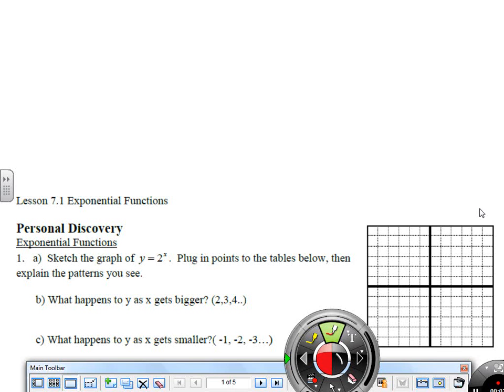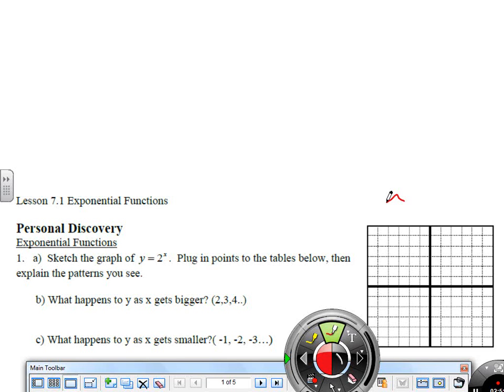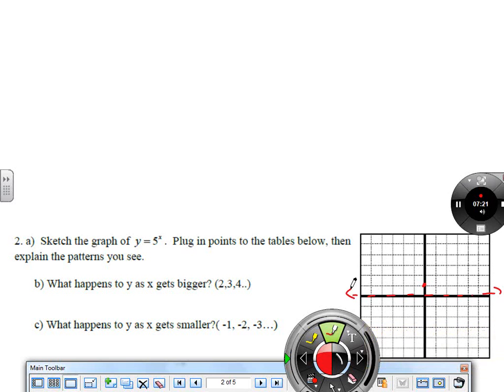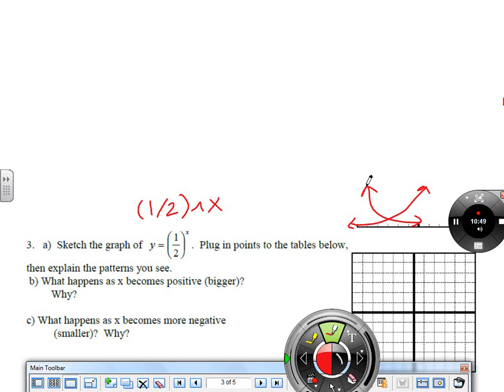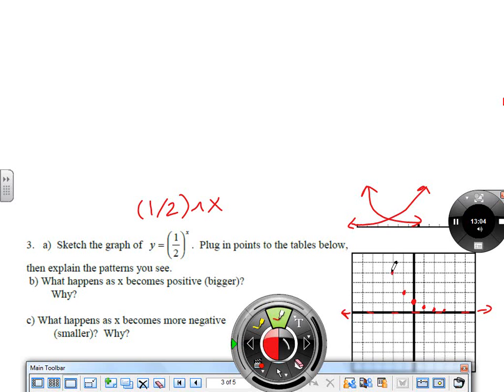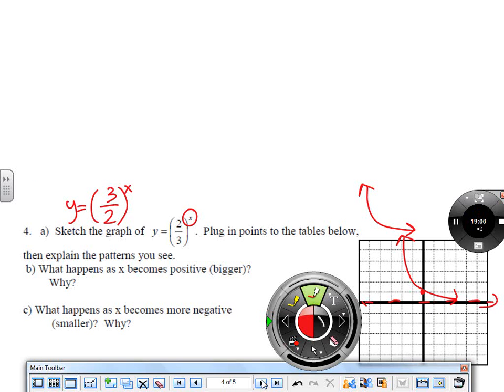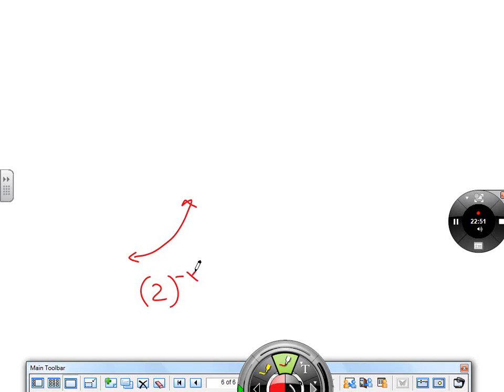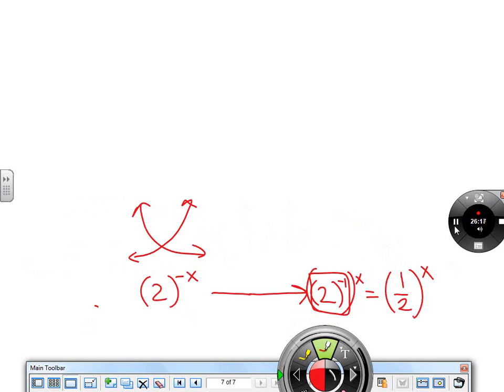Graphing Exponential Functions Part 1